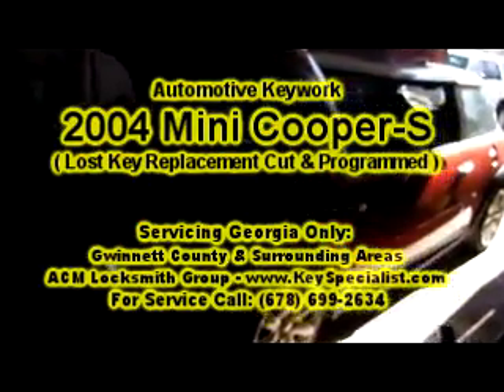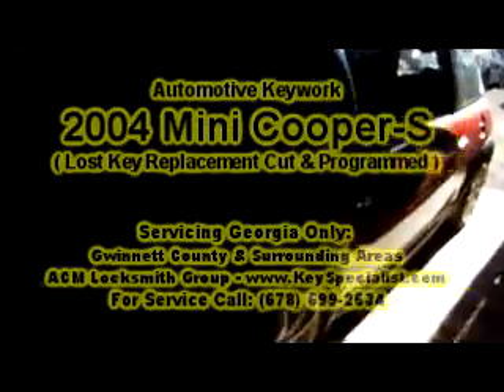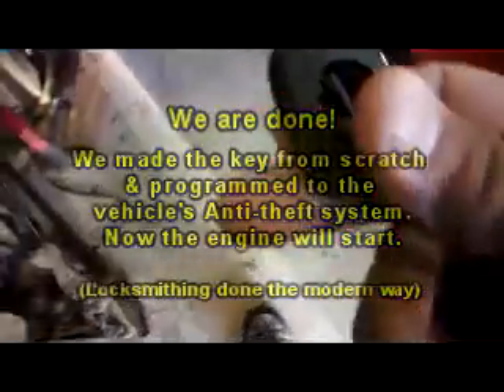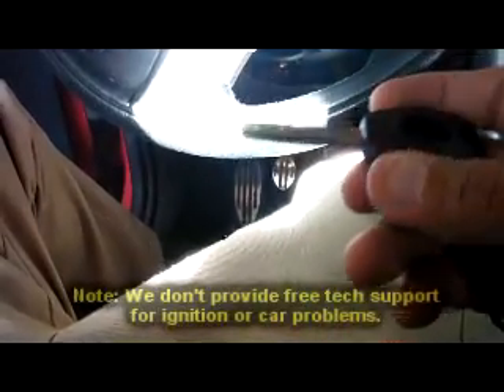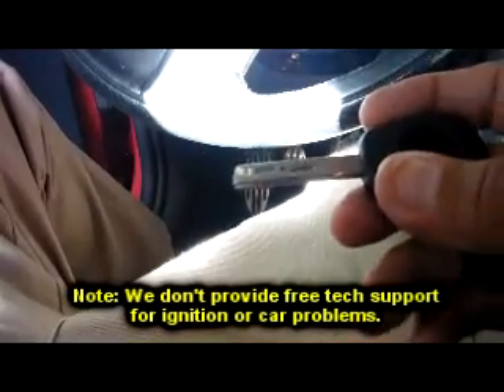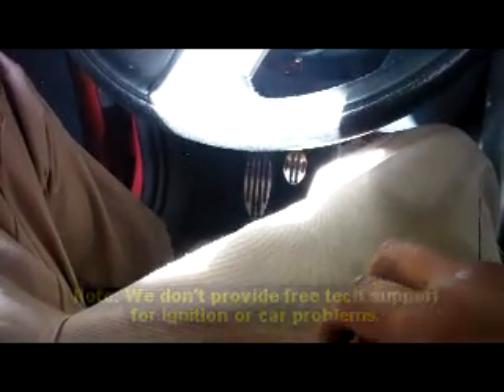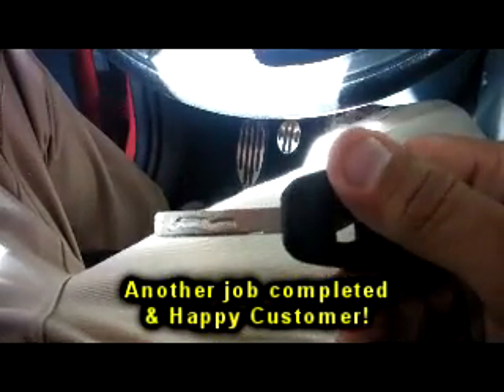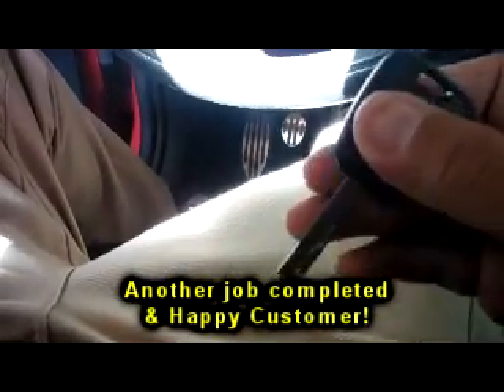2004 Mini Cooper S - Lost Key Replacement Made From Scratch & Programmed!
Automotive Lost Key Services in North Atlanta GA Area:
These services can also be done by using our Mail-in services if you can't find anyone local to help you.

Customer lost their key to a 2004 Mini Cooper-S. They needed us to come out to the vehicle's location, make a  new key from scratch,  Pre-program ECU with key data so the vehicle's anti-theft system would recognize the new keys and start the engine.

Another job completed & happy Customer!